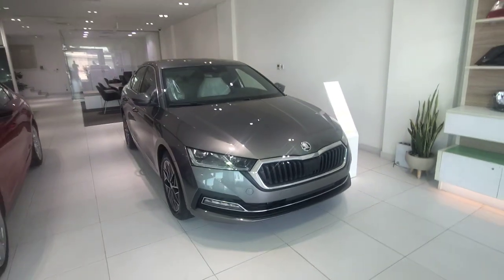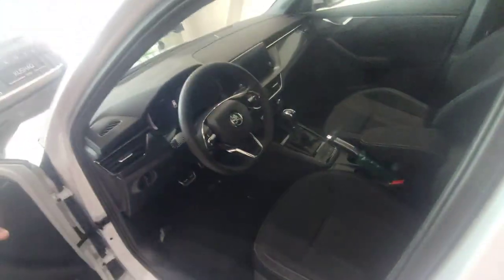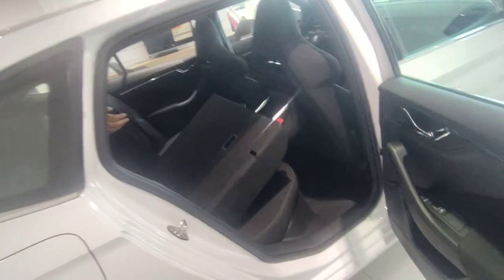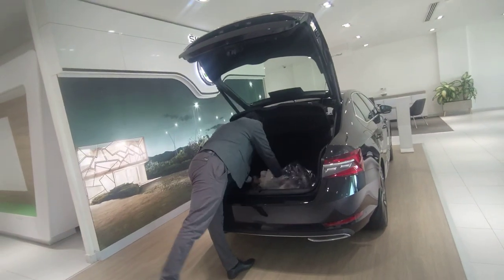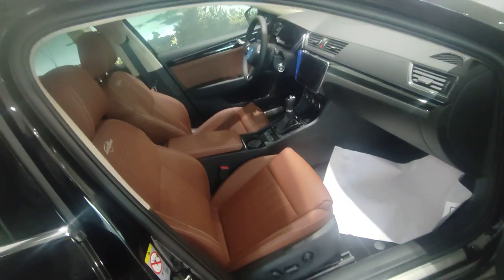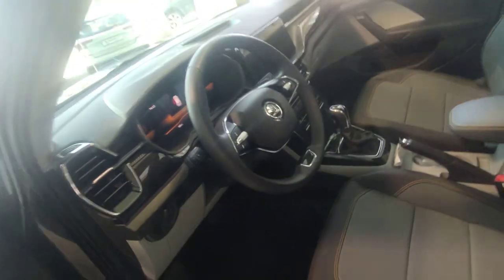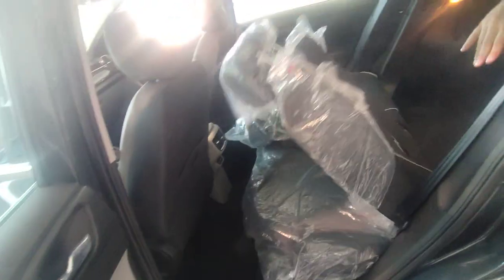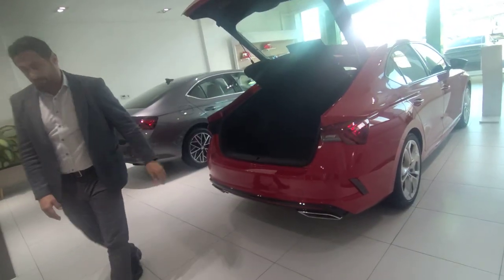Skoda Car Showroom In Doha City Qatar - Doha City Skoda Car Showroom Vlog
Hi, I Am Sameer Vlogger,Welcome To Your Channel Sam Vlogs,

About This Video - How much does a Lamborghini cost in Qatar
How much does Lamborghini Urus cost in Qatar
How much is a Ferrari in Qatar
Lamborghini price in Qatar
use Lamborghini sale for Qatar

Topic Cover - super luxury car showroom in Qatar

About Me - I Am Sameer Vlogger, I Upload Video To Give Information Also Promotion Of Branded Shop Or Product So If You Want To Promote Your Business You Can Directly Contact Me On My Email Id  Or My Whats App Number

About This Channel - In This Channel You Will Learn How You Can Increase Your Business By Advertisement